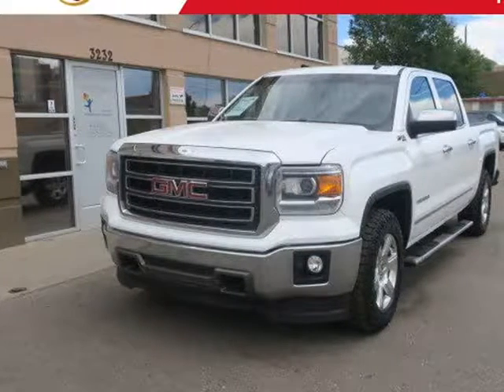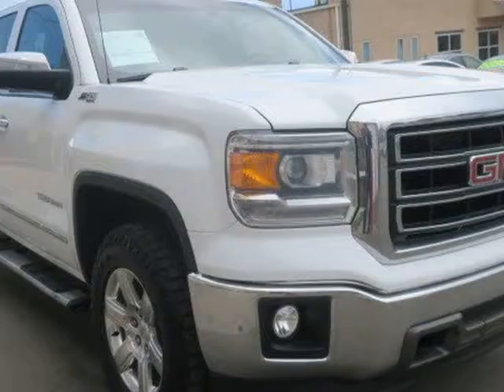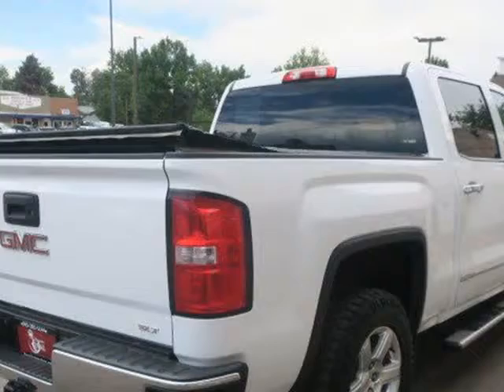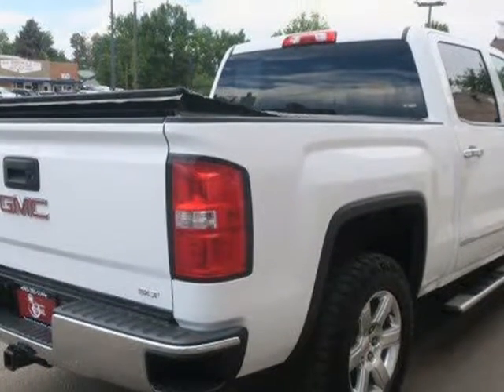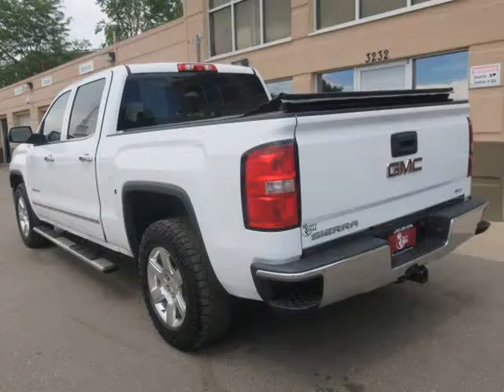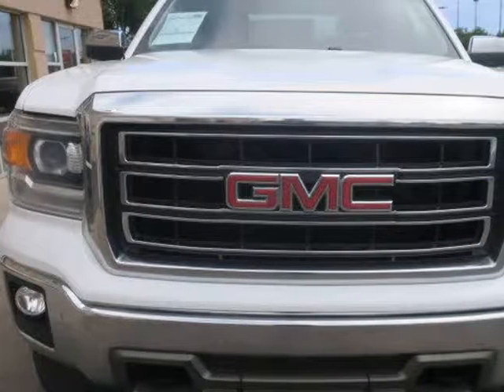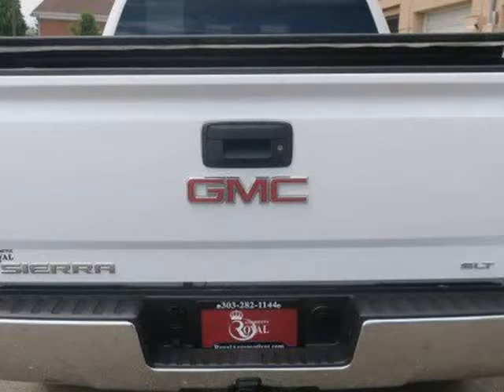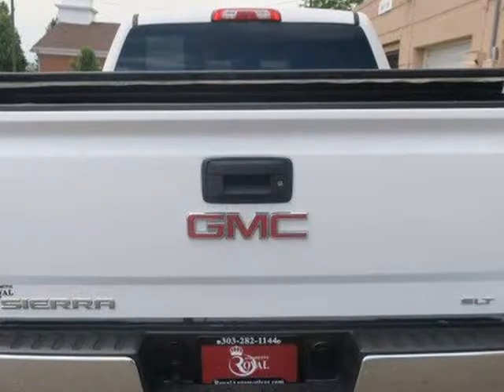2014 GMC SIERRA (Englewood, Colorado)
Royal Automotive
3232 S Broadway
Englewood